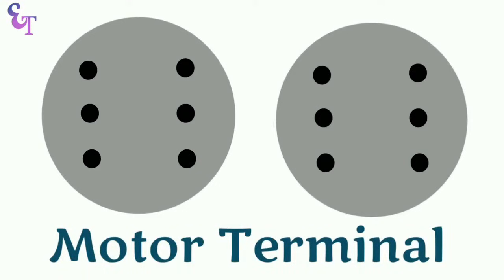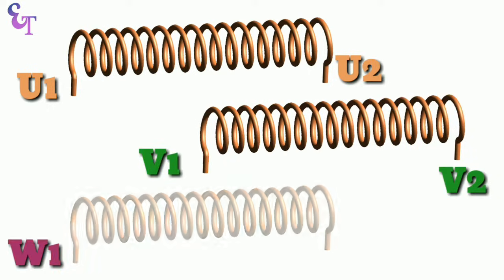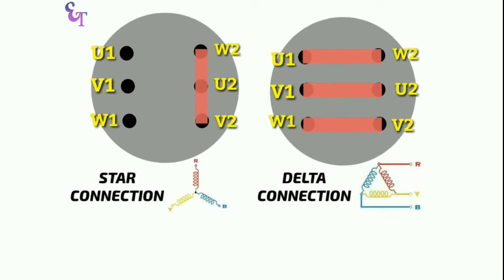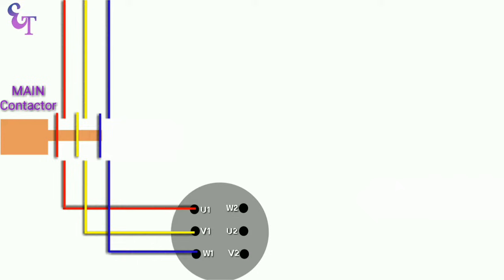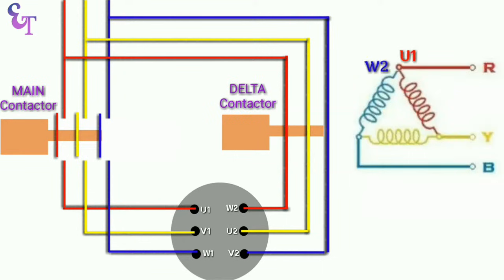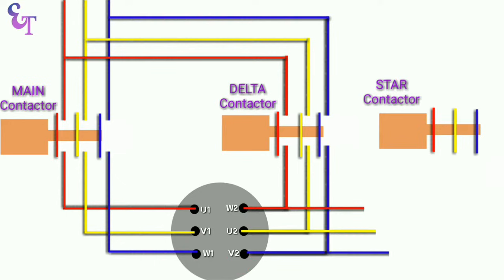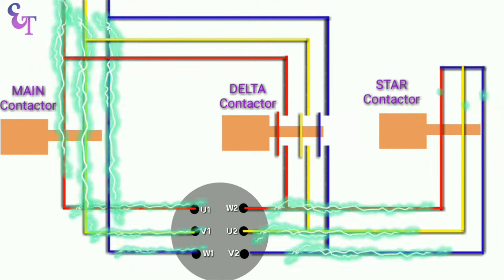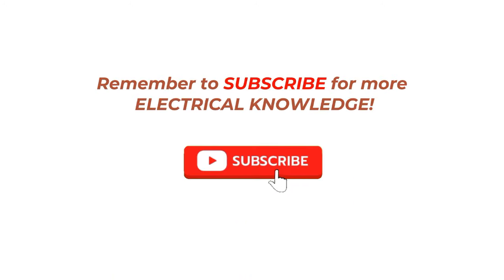3 Phase Motor Terminal Connection in Star & Delta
Motor Terminal Connection in Star and Delta
      Welcome to another informative tutorial where we'll guide you on how to make 3-phase motor terminal connections directly in Star and Delta configurations. I will also explain how to connect the motor terminals in Star and Delta using a contactor.